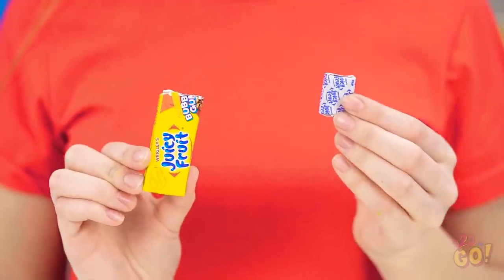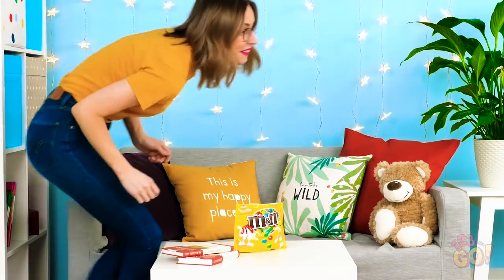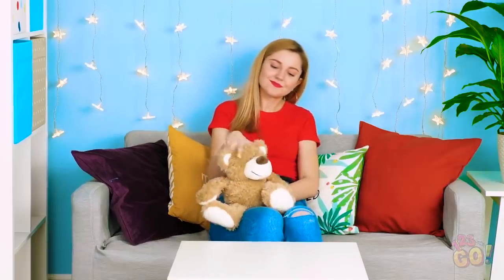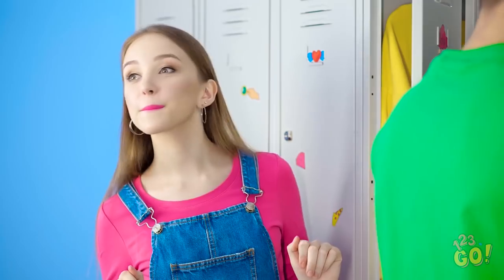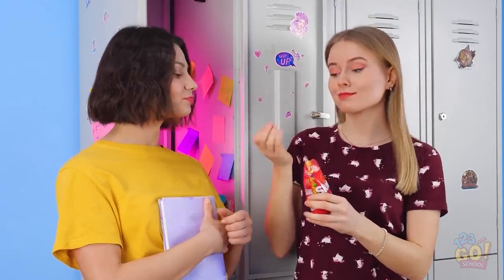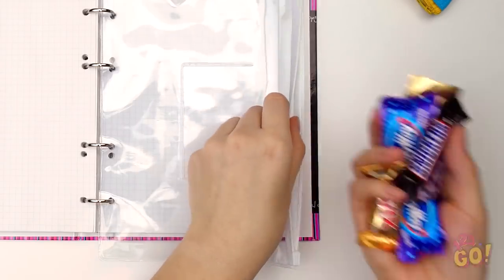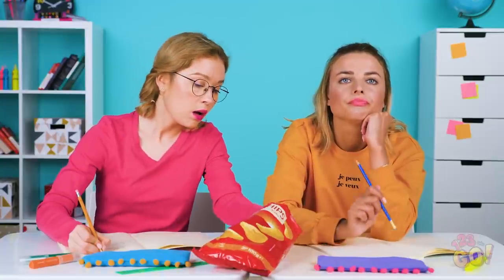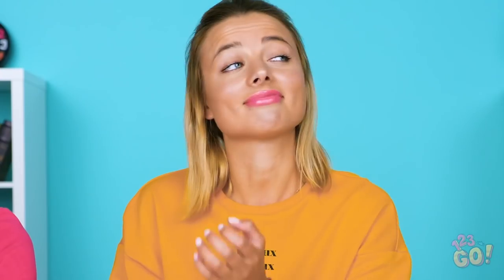Weird Ways To Sneak Food || Fun Hack To Sneak Food Anywhere You Go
How to sneak food at any place and munch whenever you want!

Ever been so hungry that all you can hear is the sound of your stomach growling?

What to do? To invent new tricks, how to sneak food anywhere you go, of course!  Try these with your friends and family or your brother and sister and even your teachers.